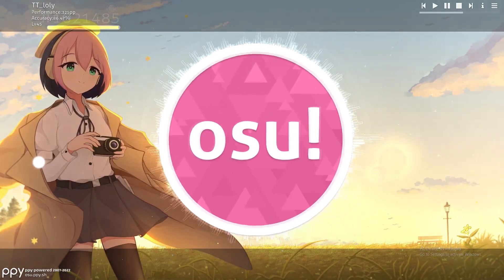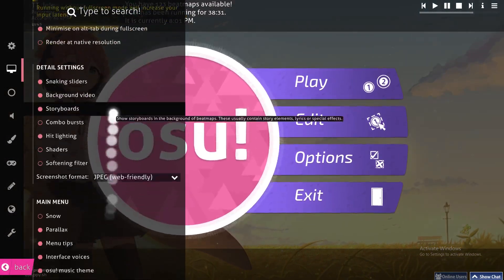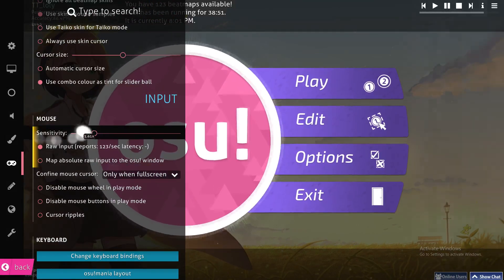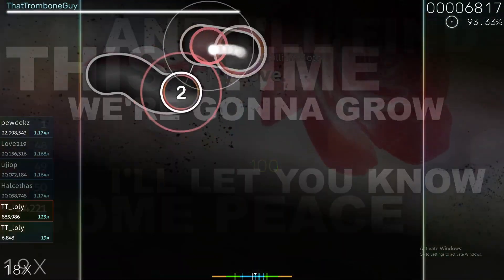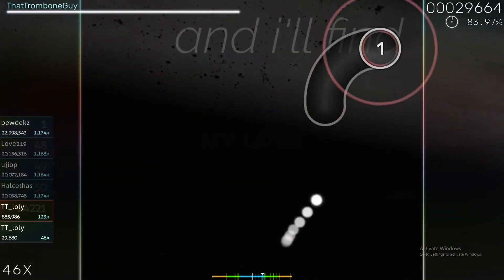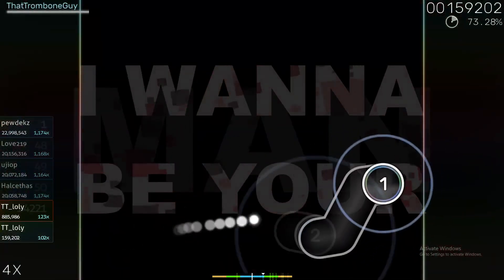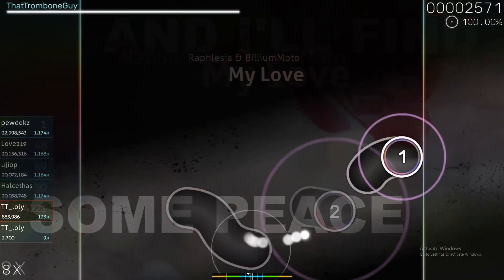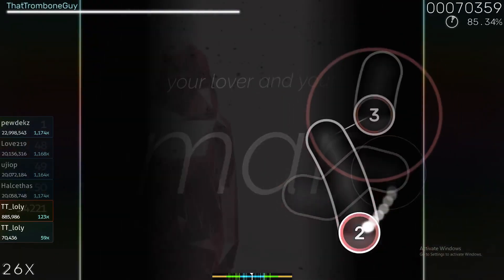How To Convert Valorant Sensitivity In Osu! Tutorial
Today I show how to convert valorant sensitivity in osu! tutorial,convert valorant sensitivity in osu! tutorial,convert valorant sensitivity in osu!,osu! tutorial